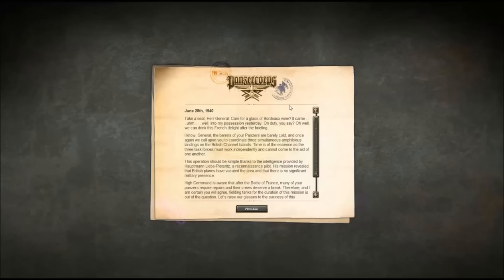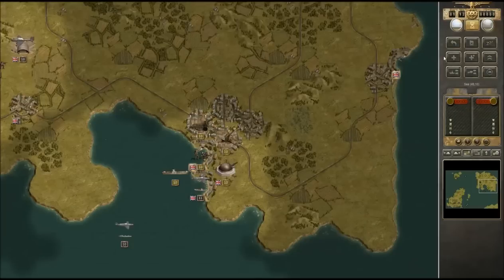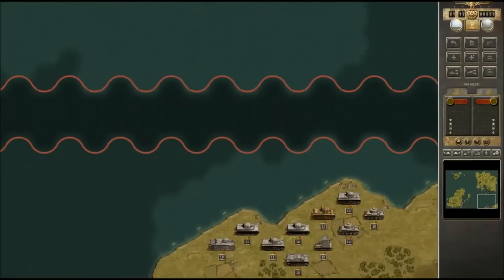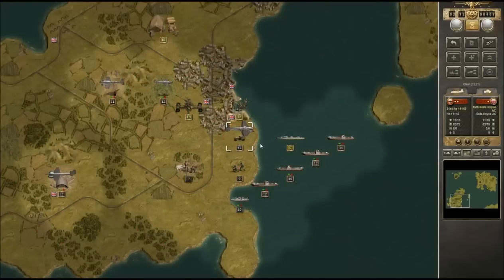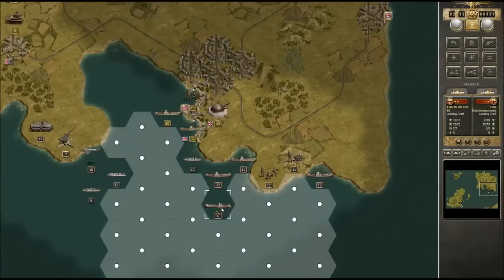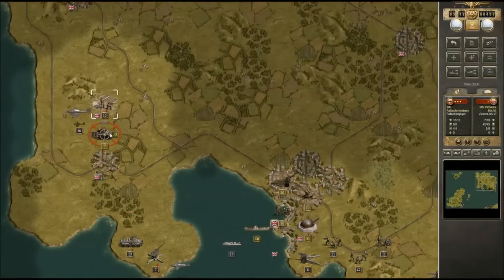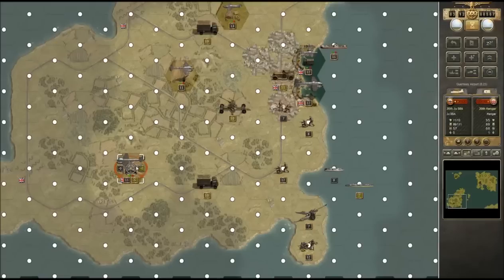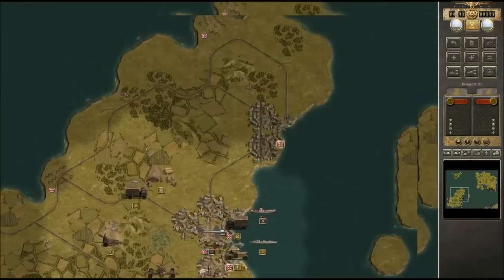Panzer Corps: Operation Sealion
A fascinating look at the new addition to Panzer Corps, Operation Sealion! Also make sure to add me on twitch!